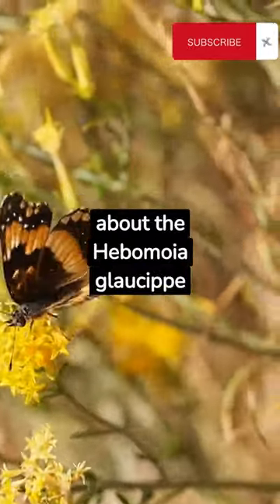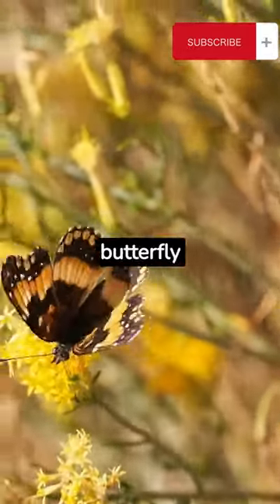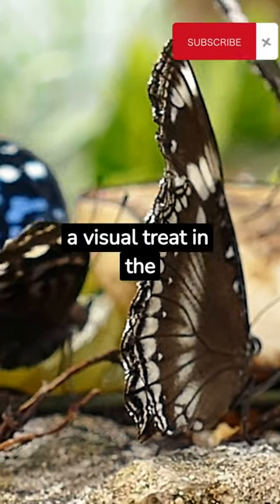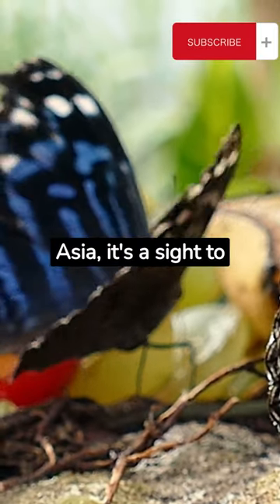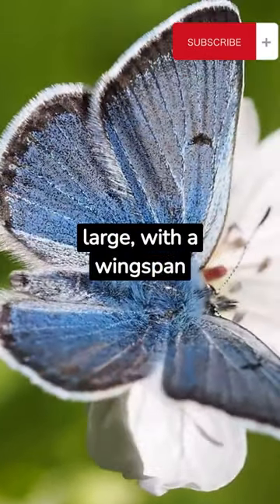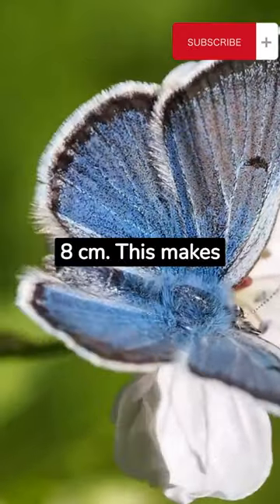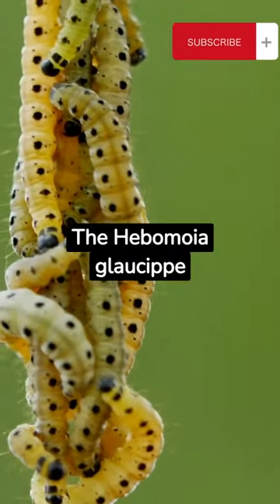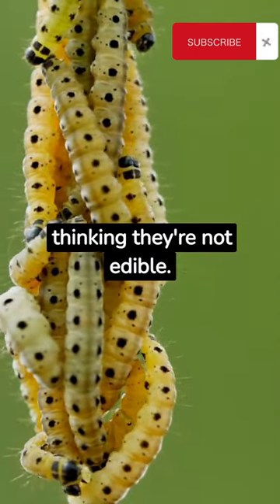Facts you may not know about the Hebomoia glaucipp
In this captivating video, we dive deep into the intriguing world of the Hebomoia Glaucippe Butterfly, also known as the Great Orange Tip. Join us on a journey as we uncover fascinating facts and lesser-known details about this beautiful butterfly species.

Learn about the Hebomoia Glaucippe Butterfly's unique characteristics, habitat, and behavior. Discover its role in the ecosystem and how it contributes to the pollination of various plant species. We'll also share some incredible footage of these butterflies in their natural habitat.

Whether you're a butterfly enthusiast or just curious about the wonders of nature, this video is sure to leave you with a newfound appreciation for the Hebomoia Glaucippe Butterfly.